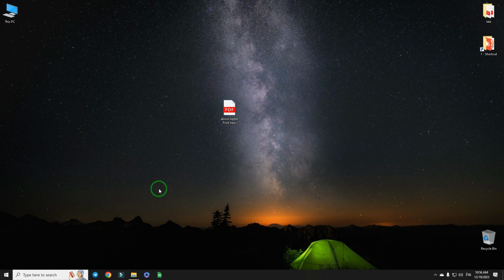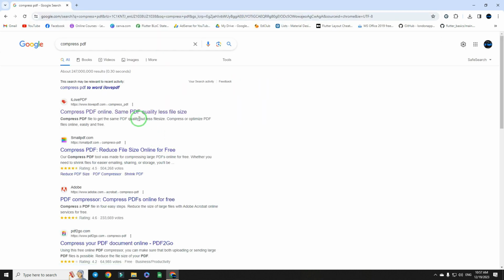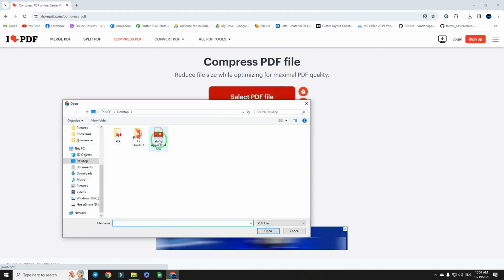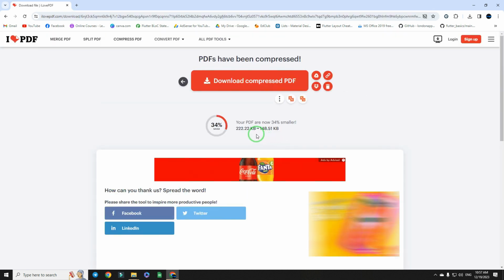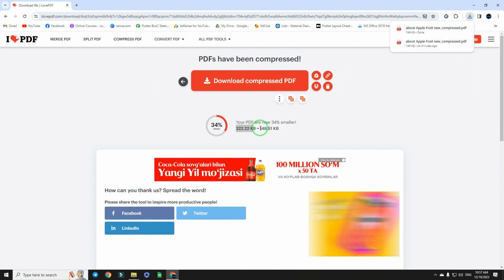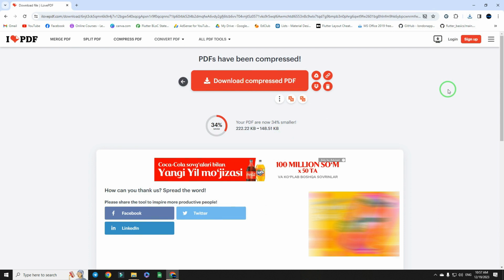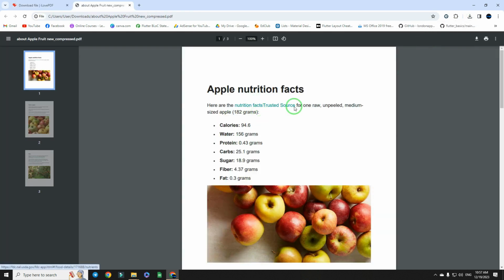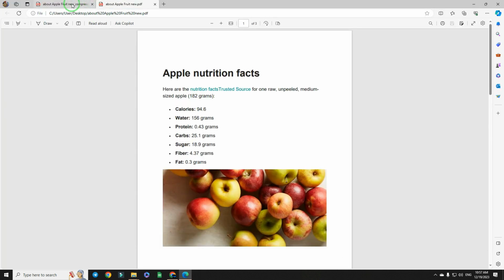How to Compress PDF Free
Hi there!
In this short tutorial we are going to learn How to Compress PDF Free